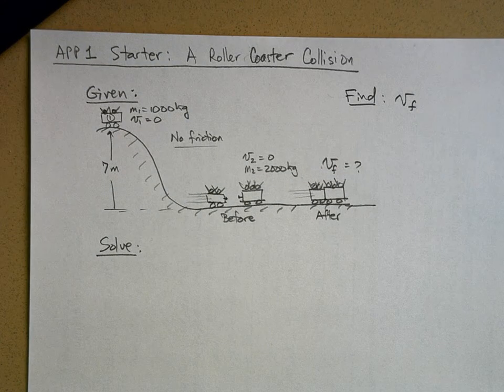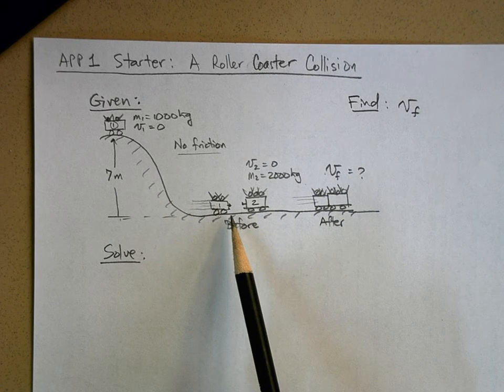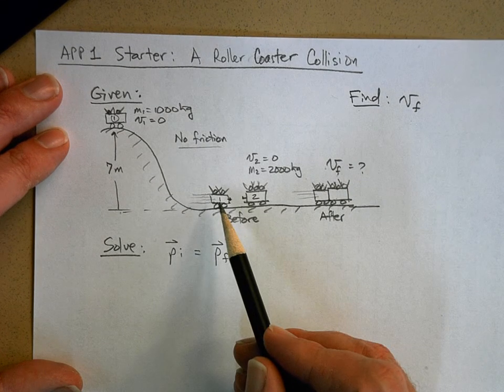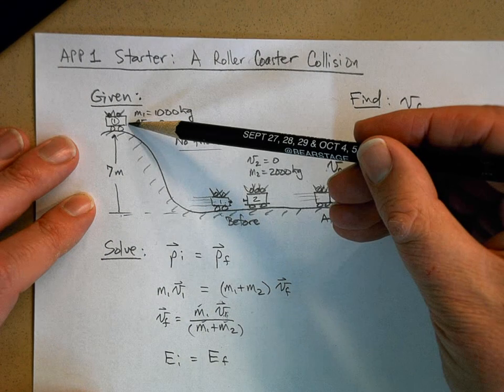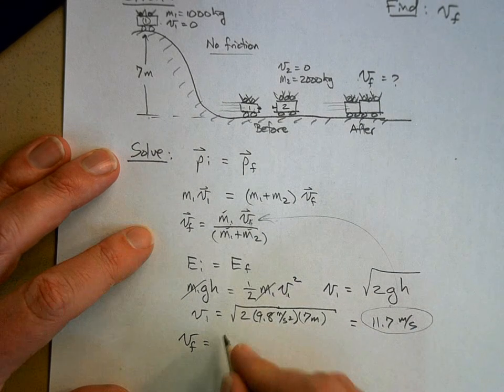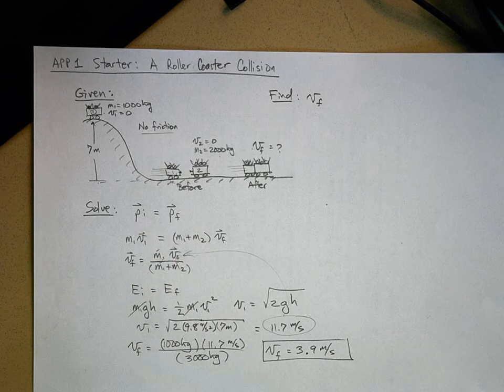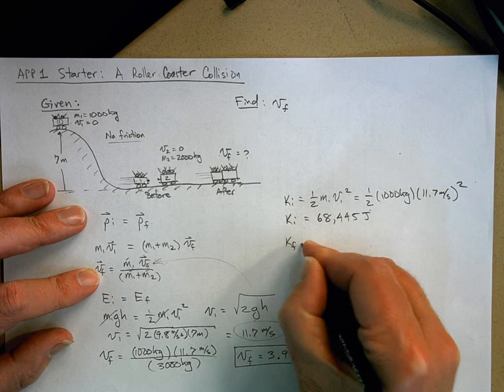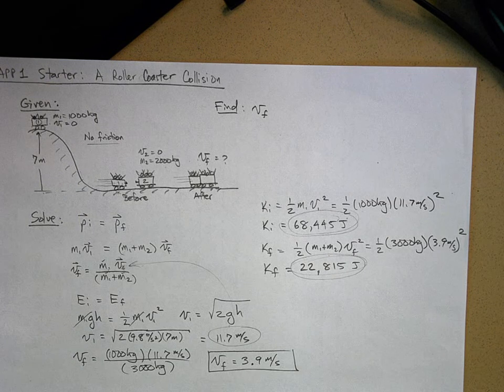APP1 Starter Roller Coaster Collision